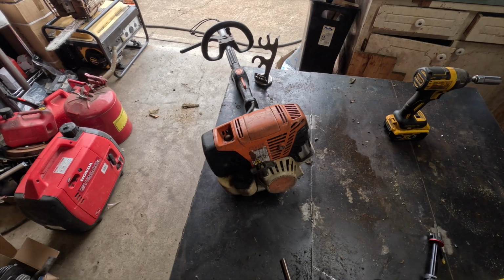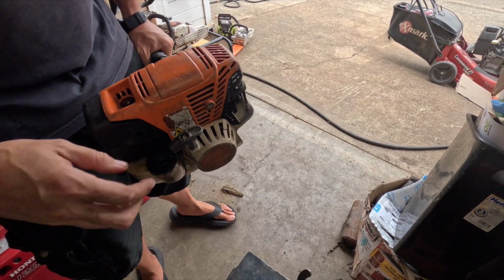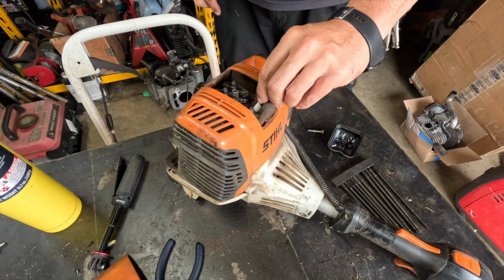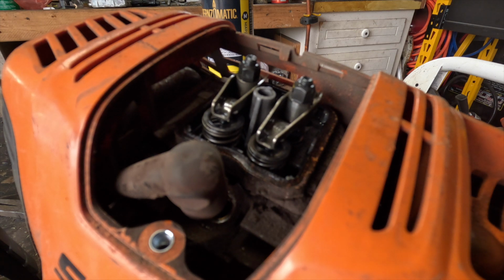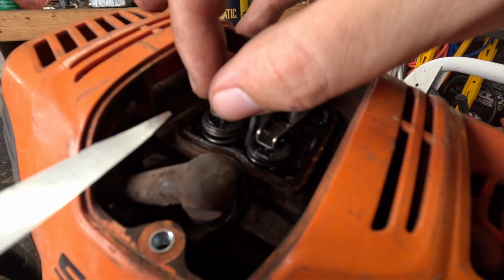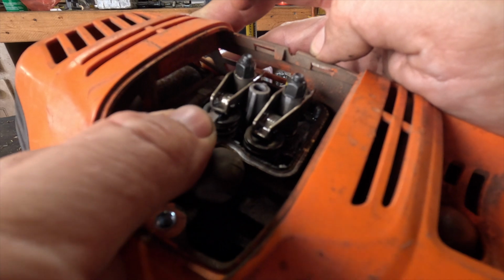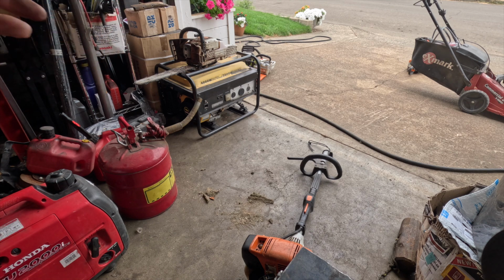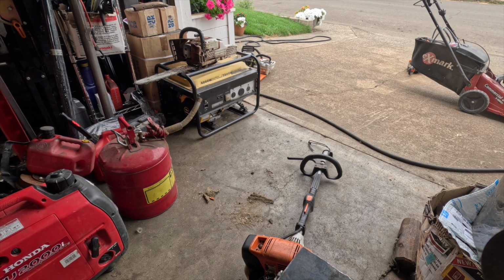Stihl Combi Unit Valve Adjustment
Valve adjustment on a still Combi Unit